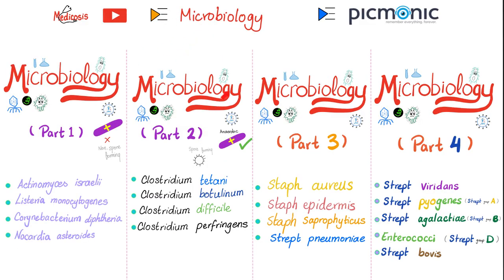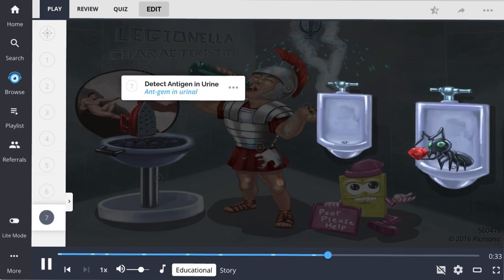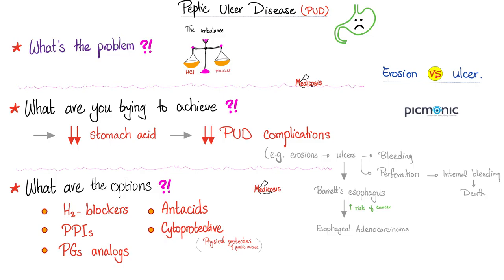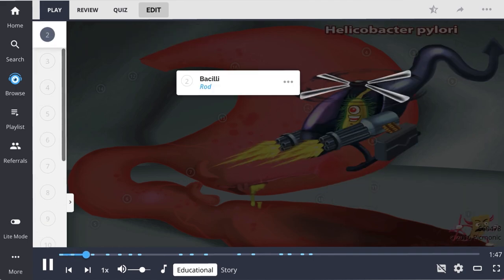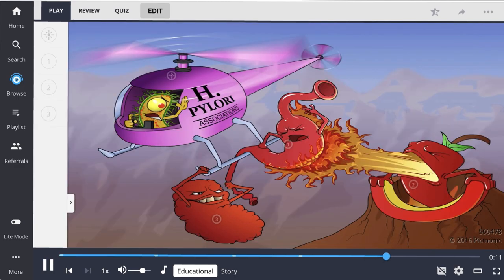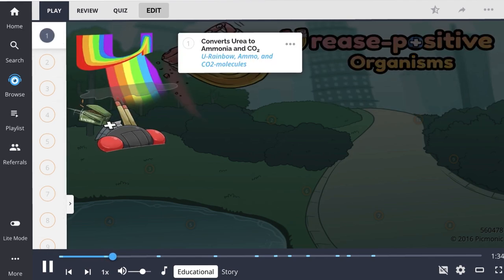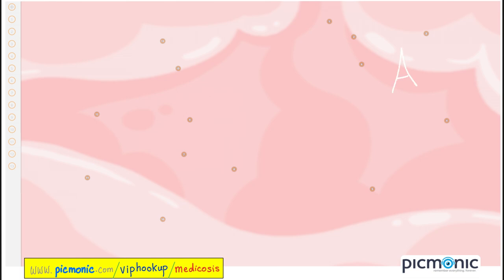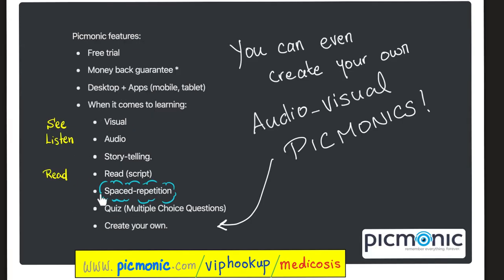Microbiology- Gram (-) | Legionella pneumophila & Helicobacter pylori - Picmonic - Part 8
Today, we discussed Picmonic Microbiology 🧫 (Part 8) | Legionella pneumophila (Legionnaire's disease, atypical pneumonia, diarrhea, pontiac fever) & Helicobacter pylori (Chronic gastritis, Peptic ulcer disease, Stomach cancer including gastric adenocarcinoma and MALToma). 🏦 Qbank (TrueLearn)